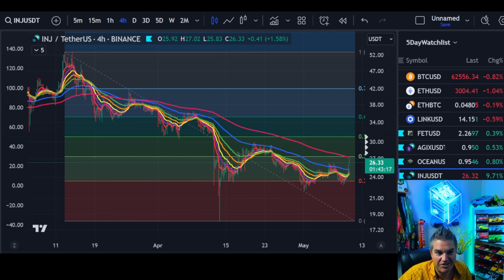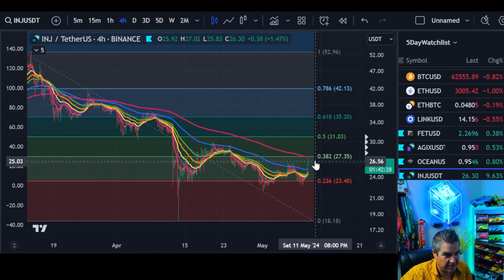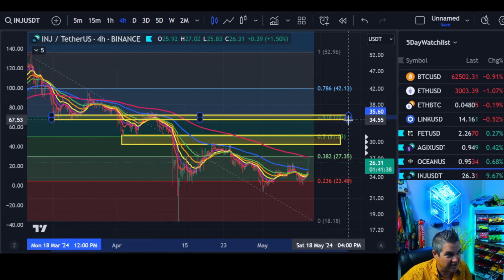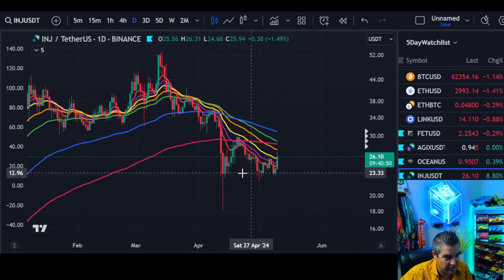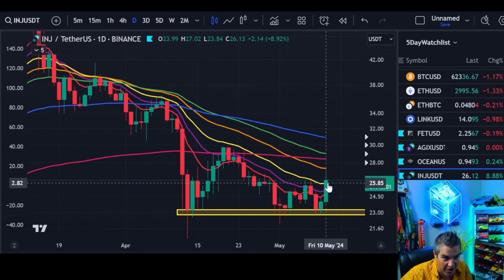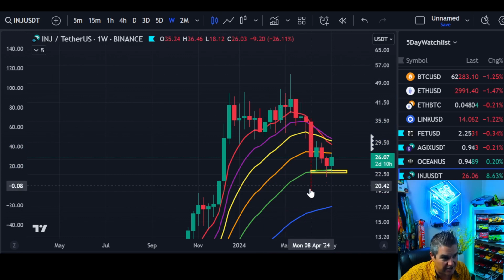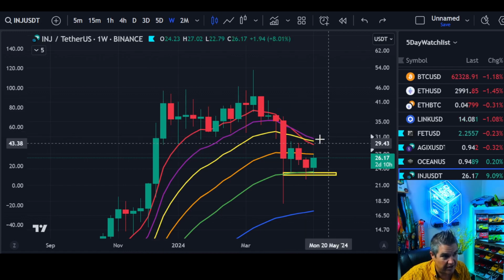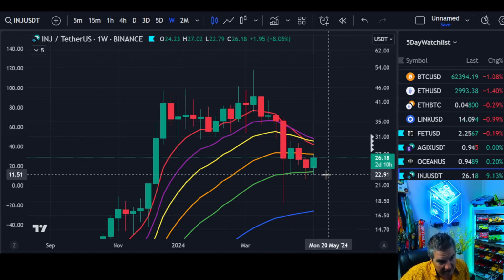🚨 INJECTIVE - Ready To Breakout?! INJ Price Prediction injectiveprotocol altcoins 🚨📈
In our INJECTIVE crypto Price update today we look at the potential price breakout on the weekly and daily charts. We look at buy zones, and why it can help you stack more INJ and altcoins in general. What's the level to watch? I'm Glad you asked! Let's see what the Injective price charts are saying today!